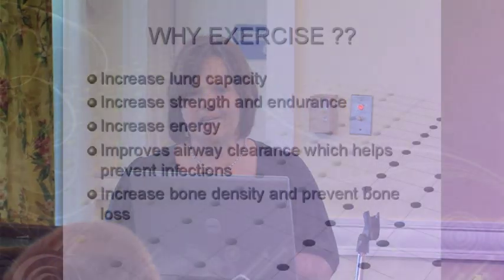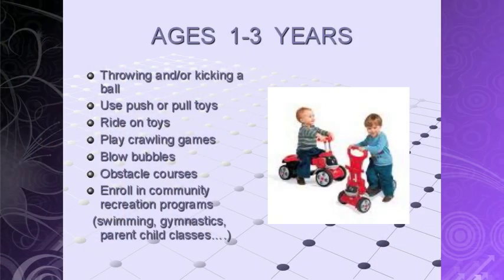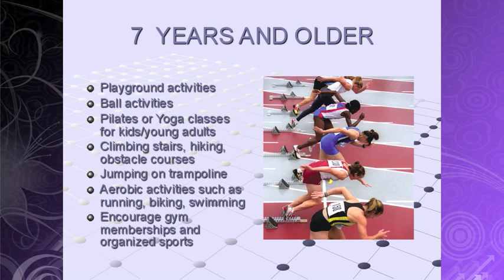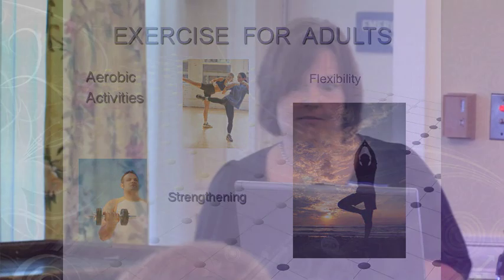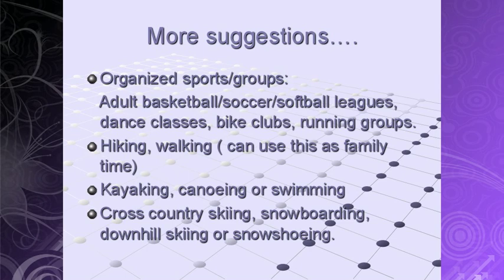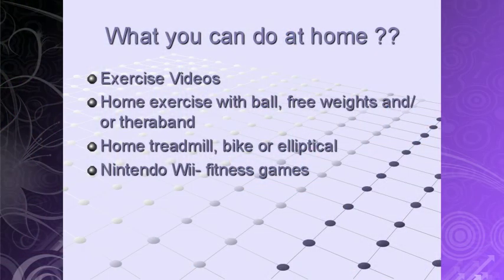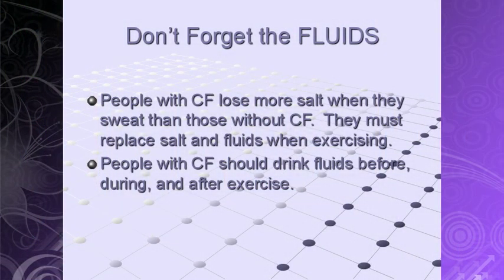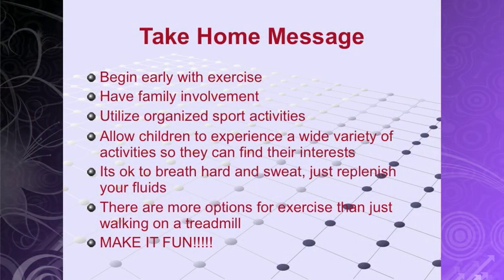Cystic Fibrosis Education Day 2010 - CF & Exercise - Tammy Dion